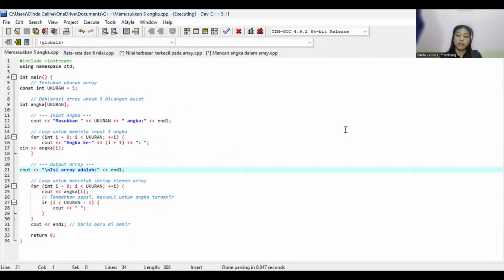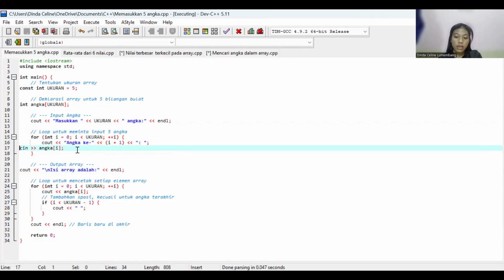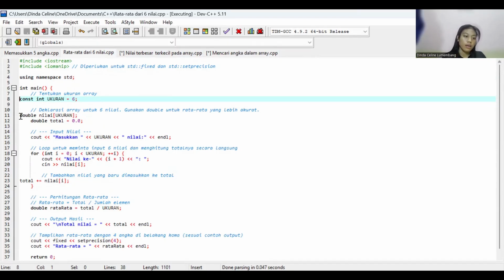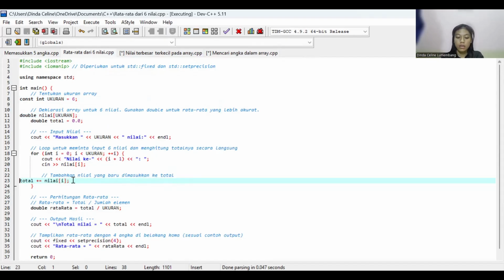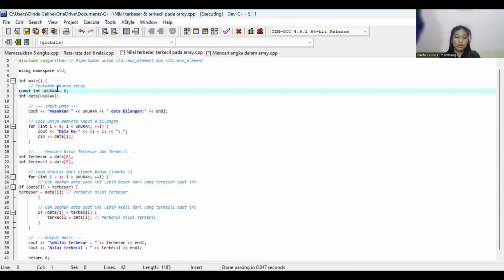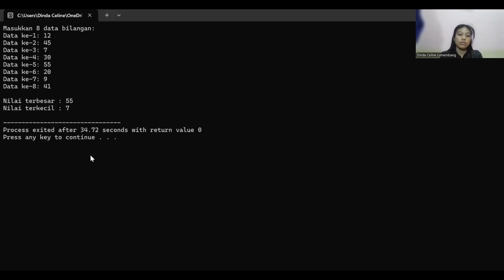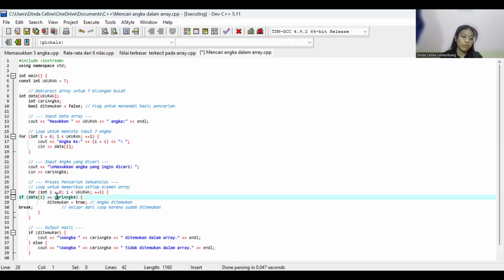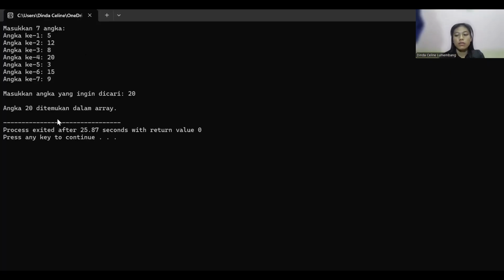Dinda Celine Lumembang_202532002_Laporan 2_A